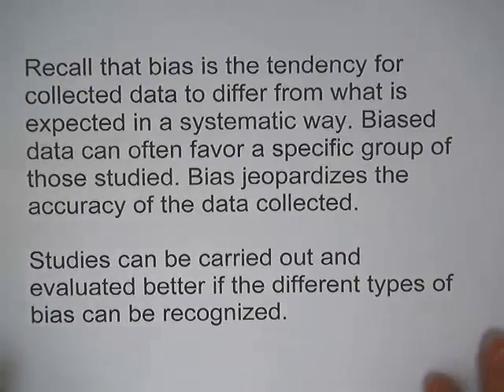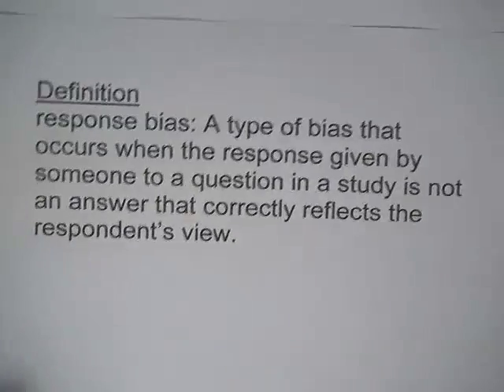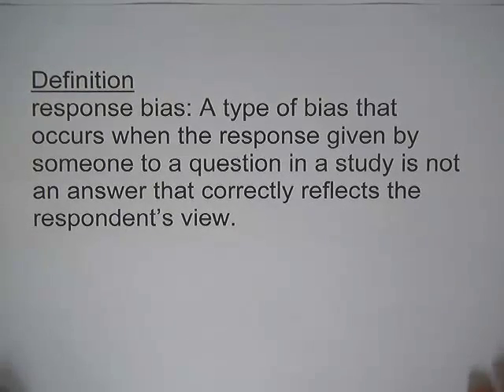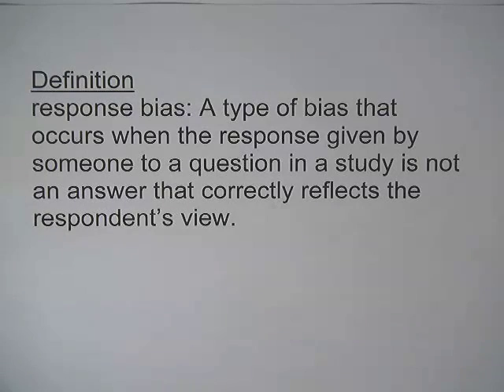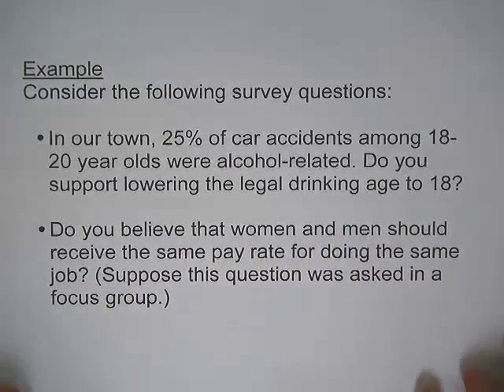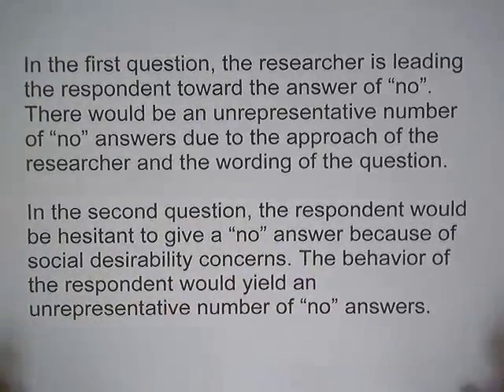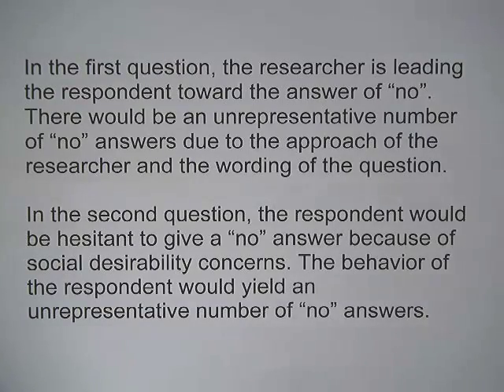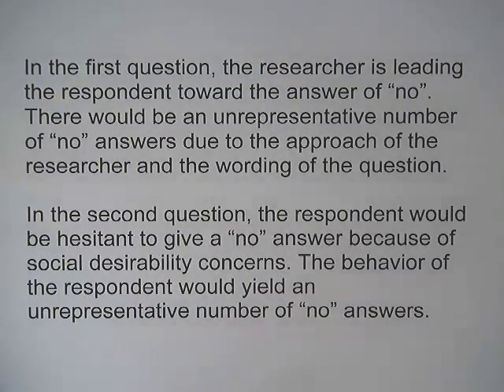2 2 2 Response Bias take 2